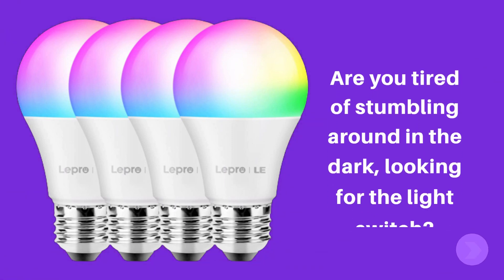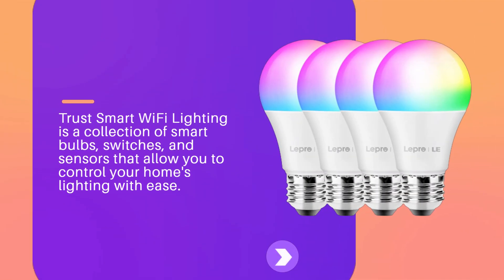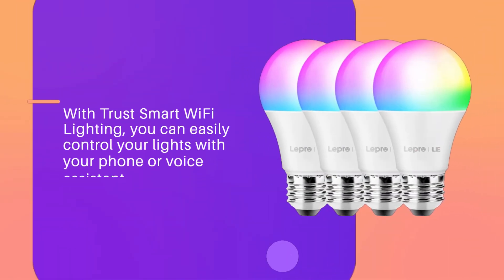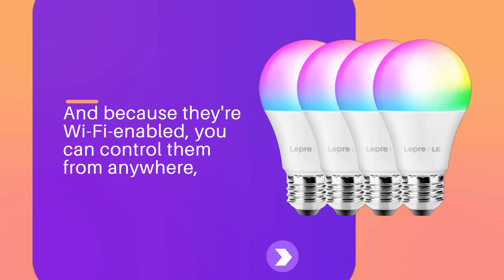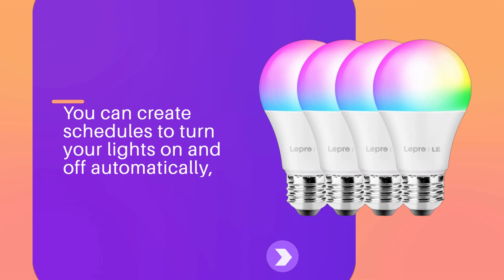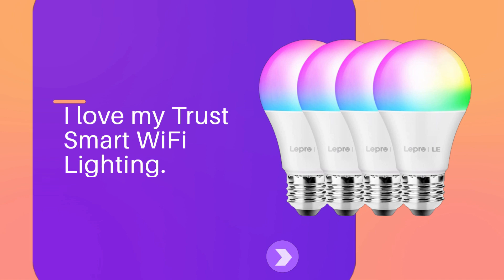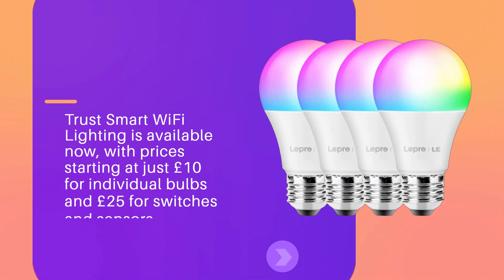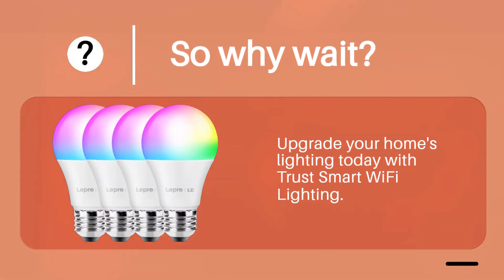Trust Smart WiFi Lighting Review: The Best Smart Lighting System for Your Home?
Amazon Product Name : Trust Smart WiFi Lighting

Looking for an easy way to control your home's lighting? In this video, we'll take a close look at Trust's line of WiFi-enabled LED bulbs and light strips, and show you how they can be controlled using the Trust Smart Home app. We'll also discuss the various features and benefits of these smart lights, including their energy efficiency and compatibility with popular voice assistants like Amazon Alexa and Google Home. So if you're considering upgrading your home's lighting system, be sure to watch our Trust Smart WiFi Lighting Review for all the details!